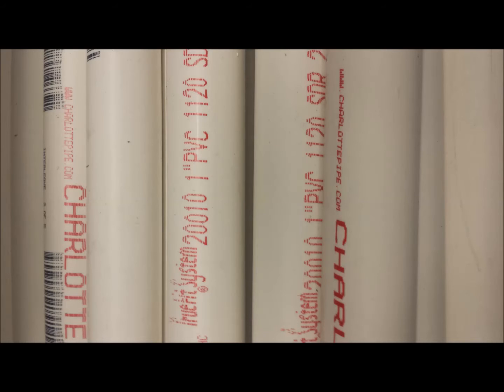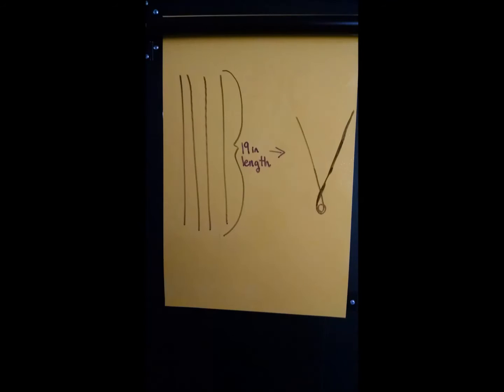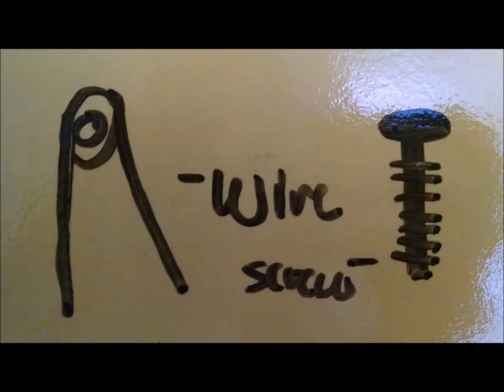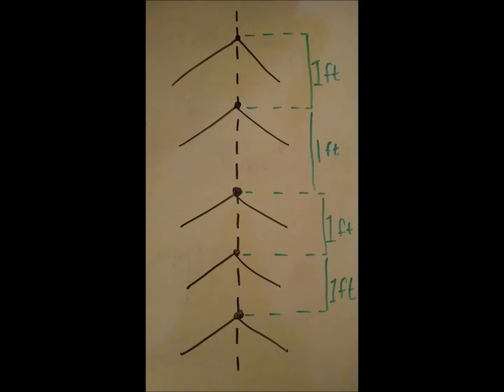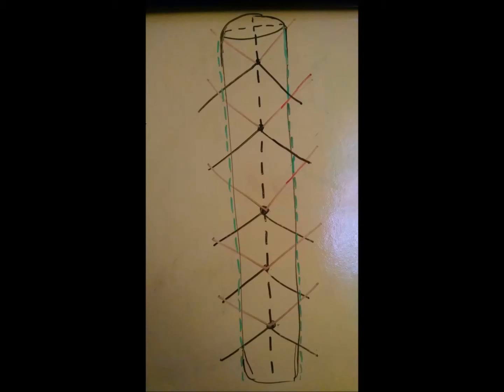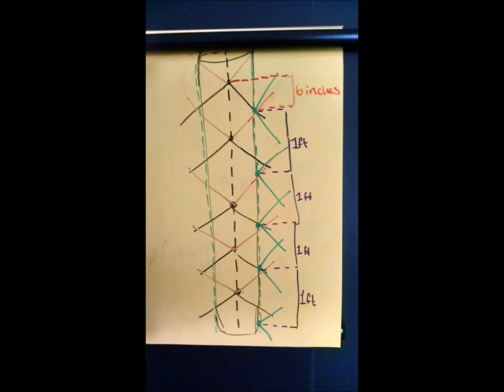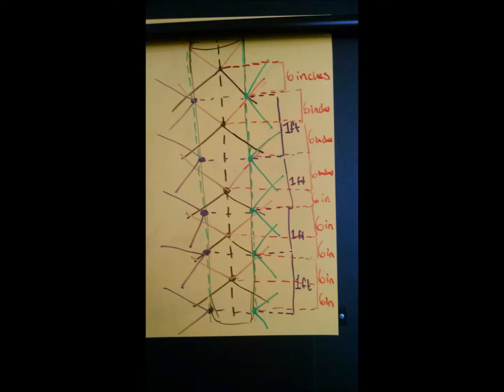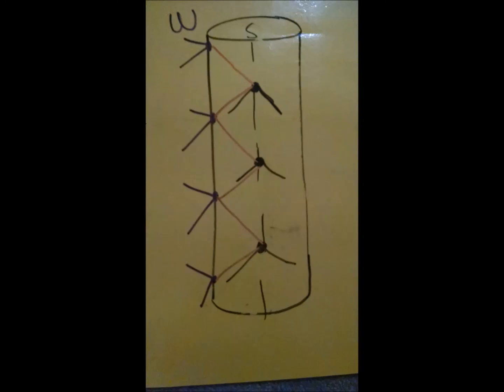DIY Omnidirectional Antenna for HD TV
This is an easy to follow instructional video on how to build your own omnidirectional antenna. This antenna will be able to catch a signal in   a 50 mile radius if used with a 20 db signal booster.

Materials

-2.5 in diameter PVC pipe
-0.25" screws
-19" strips of galvanized wires
-plastic coated 12 gauge wires
-20 db signal booster

Video created by : Mansi Sakarvadia